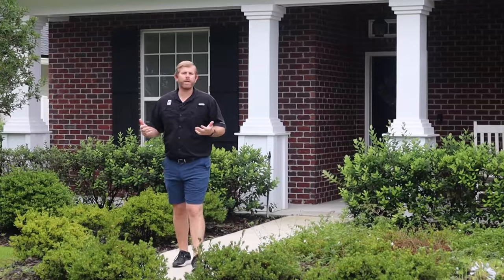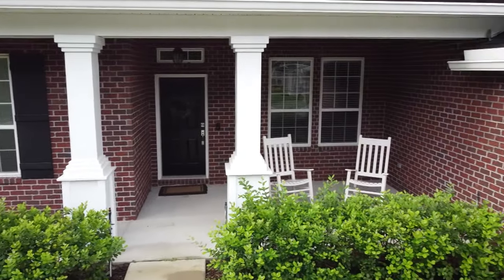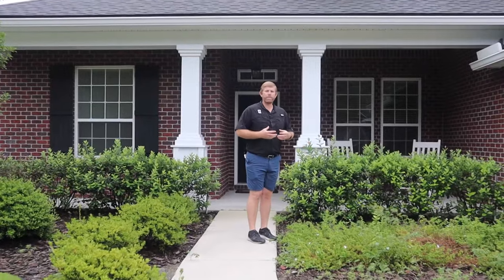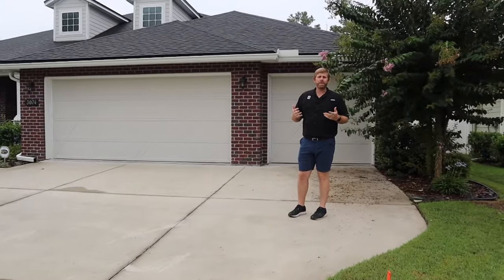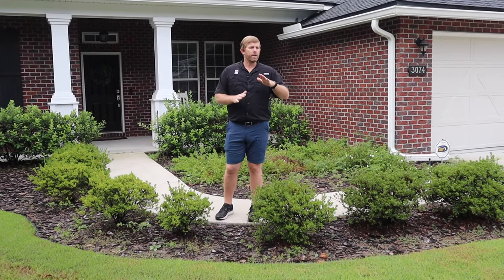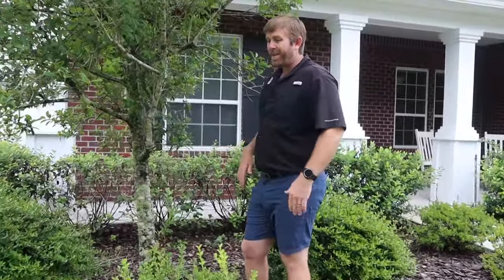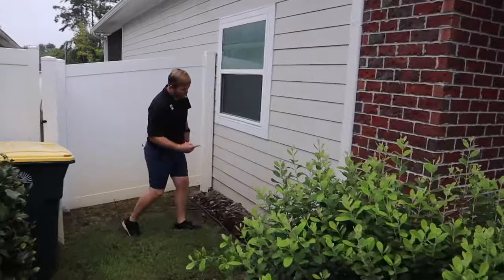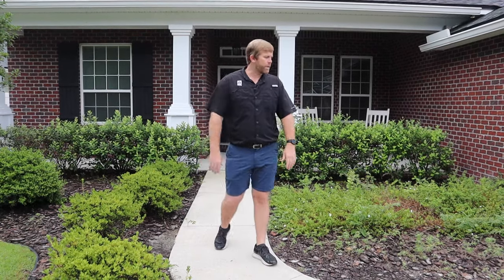Curb Appeal Landscaping Tips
Jason Duffney provides curb appeal landscaping tips for new home buyers and those looking to sell. The example with this property is a client with a home that had an existing landscape they wanted to update into a style with plants and design they prefer. Jason provides his perspective on pairing the landscape plan with the architecture of the home, landscape design principles and client preferences.
Additionally Jason discusses the large often unknown footprint of utility lines and pipes in the landscape for the do it yourselfers.

Proudly serving clients in Northeast Florida including Jacksonville, Ponte Vedra Beach, Atlantic Beach, Neptune Beach, Jacksonville Beach, Nocatee, St. Johns,  Fleming Island, Orange Park,  Middleburg, Green Cove Springs, Amelia Island, Fernandina, and St. Augustine.